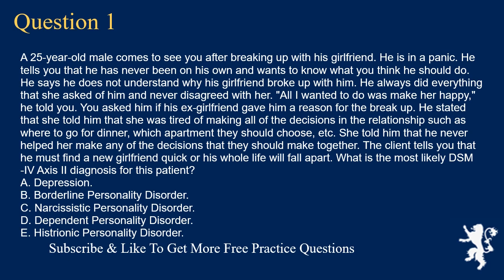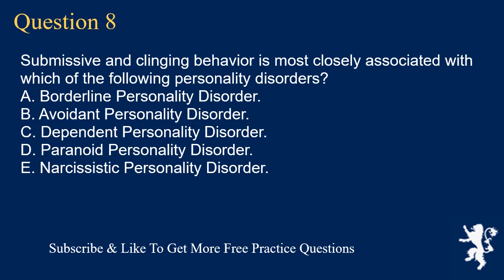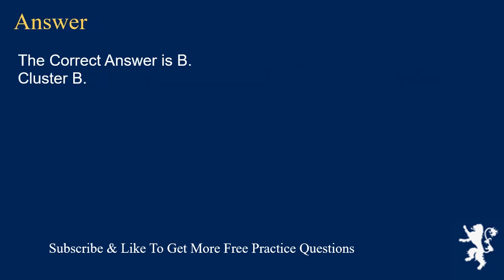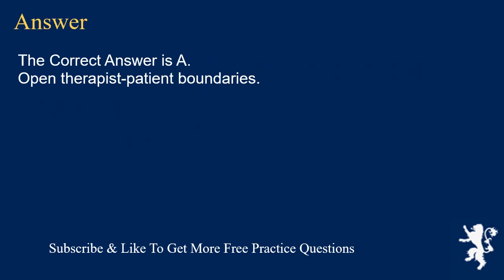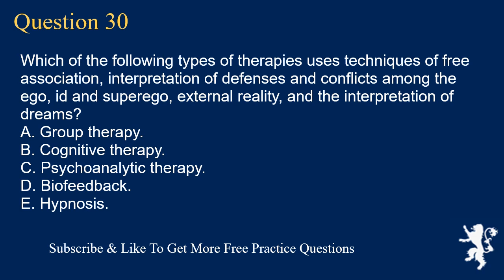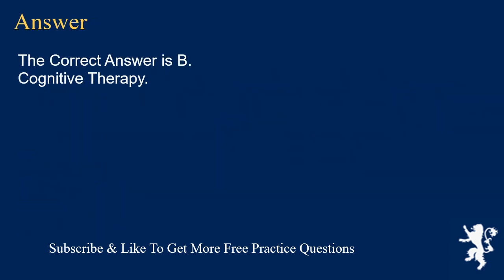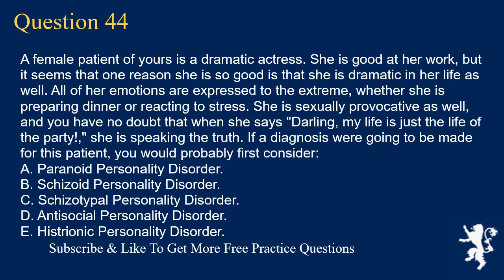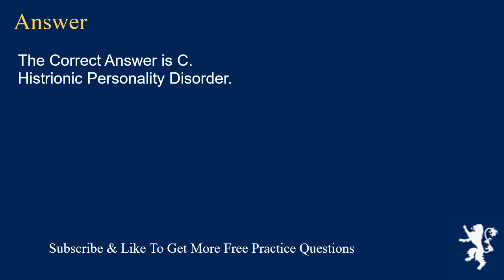Personality Disorders Free Practice Questions Exam Part 3